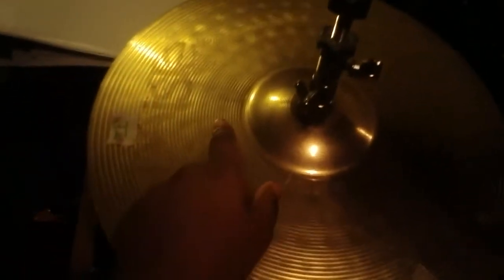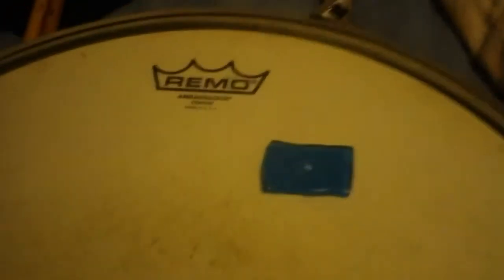Drum set tour and trying out some filters I found in my edit